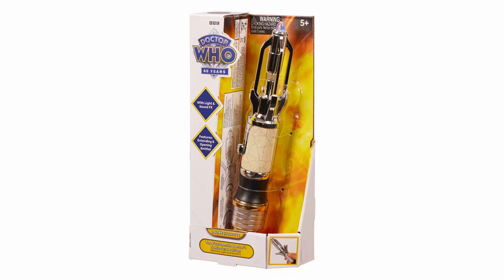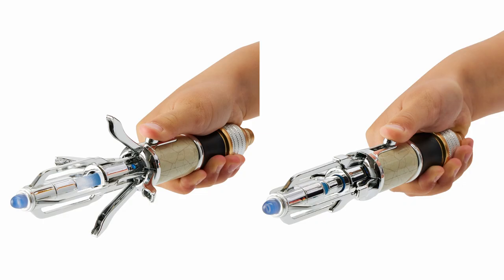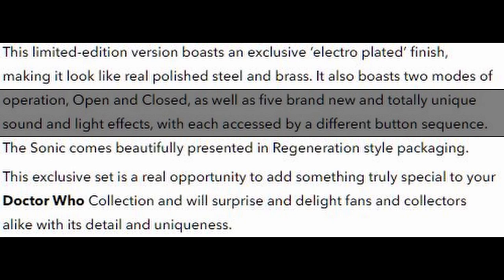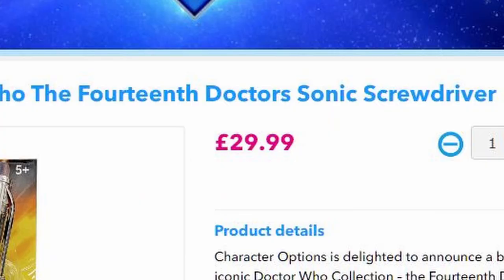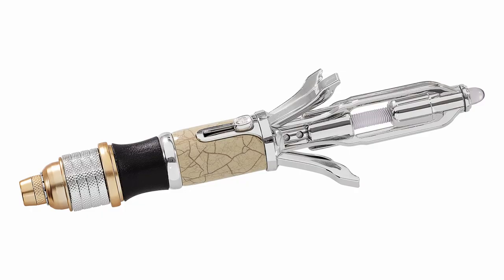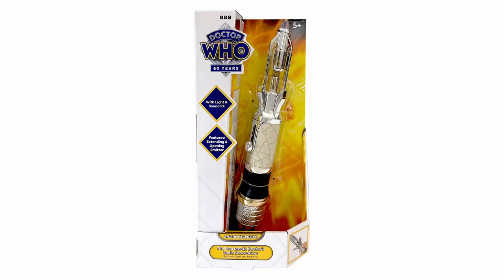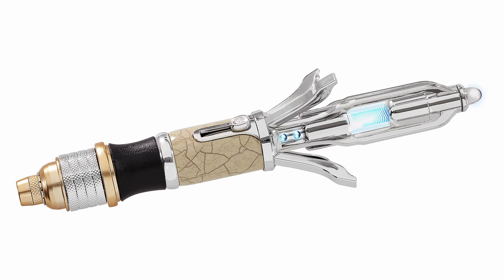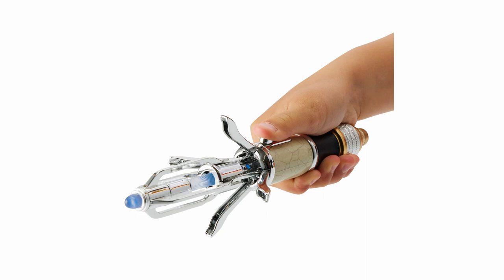Reveal | NEW! 14th Doctor's Sonic Screwdriver Online Exclusive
Character Options have revealed the next Online Exclusive Doctor Who item, which is the The 14th Doctors Sonic Screwdriver. Comes with open and close function as well as 5 BRAND-NEW sound effects and light effects.